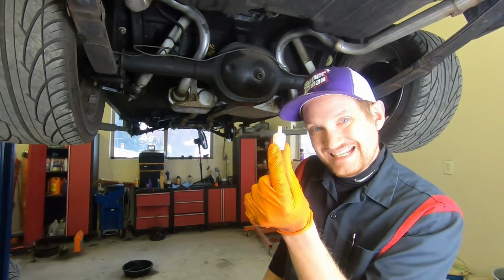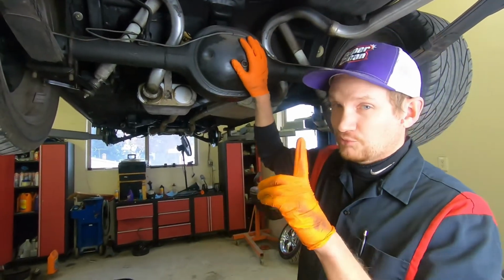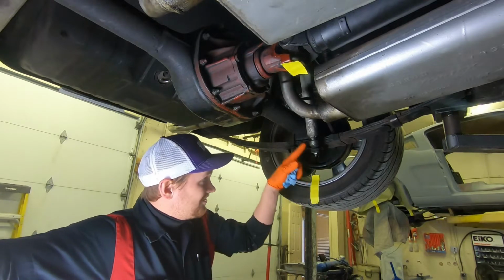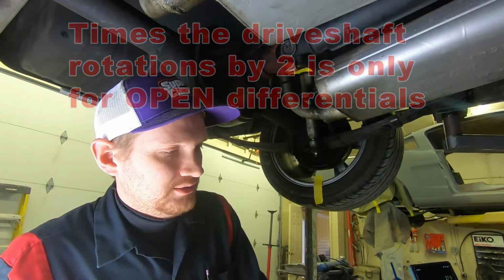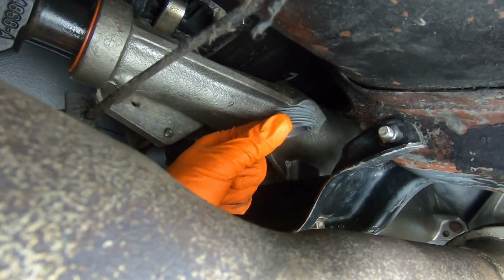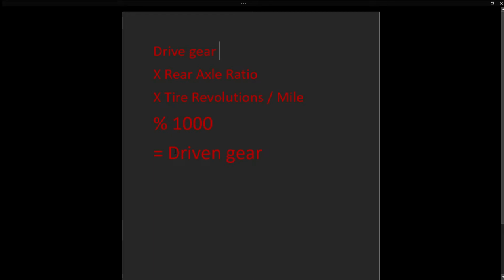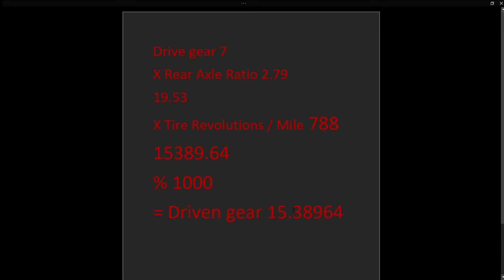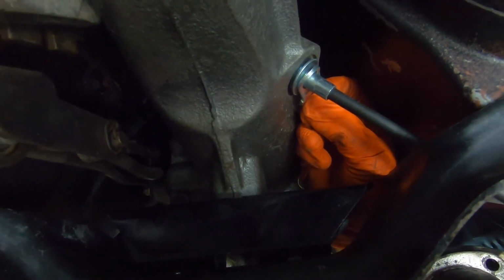How to calculate your speedometer gear & rear axle ratio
GoPro Camera & accessories
Lighting set up
Basic mechanics tool set

We want your thoughts and comments. What kind of project are you working on? What Mustang are you daily driving?

Alf's Mustang Garage is not responsible for any mechanical or technical error that you may encounter when working on your own car. You are responsible for your own quality control and your own proper repairs.

Today at Alf's Mustang Garage, we are calculating the correct speedometer driven gear for our 1967 Ford Mustang.  In this video we show you how to determine if you have an open differential or a limited slip differential. Then we calculate the rear axle ratio. Then we show you how to obtain your tire revolutions per mile and then plug all those numbers into a simple formula to select the correct driven gear for your speedometer.
We show you the procedure for gear ratio calculation, speedometer gear calculation, and show you how to determine if you have an open differential or a posi-trac differential.